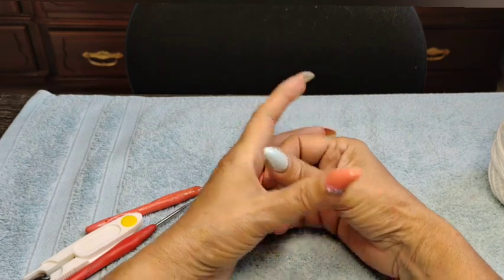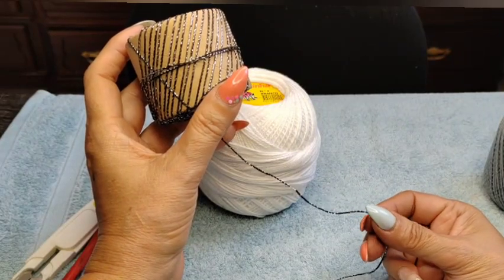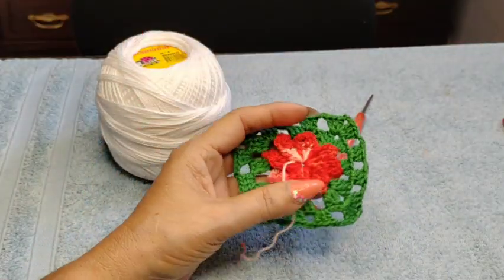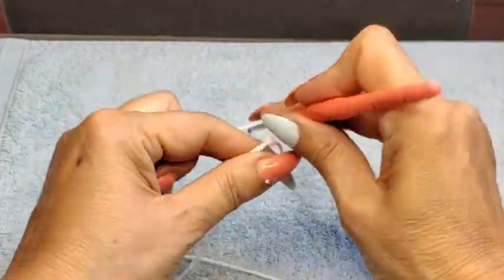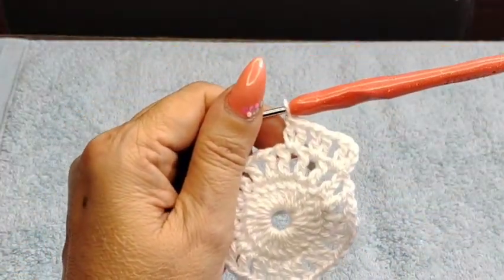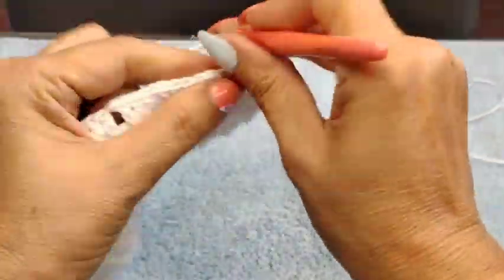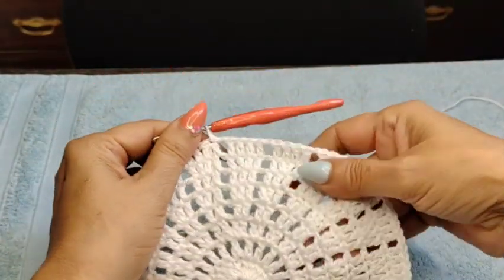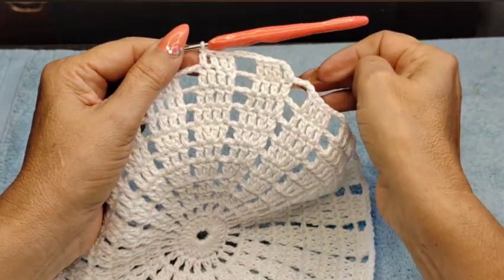Crochet Vintage Pineapple Centerpiece Doily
you'll need:
100% cotton thread Aunt Lydia #3 or for smaller #10 Aunt Lydia

you'll need 100% Cotton thread
for big doily Aunt Lydia #3 for smaller doily Aunt Lydia #10

you'll need:
4ply 100% cotton thread
white 240gr
size 72cmx72cm

colours of your choice
size of your choice